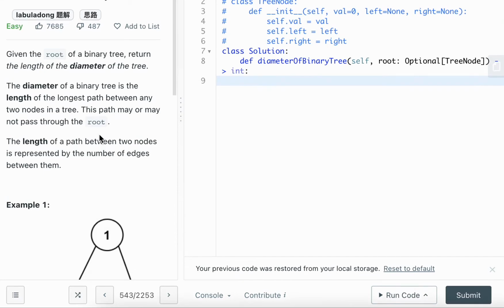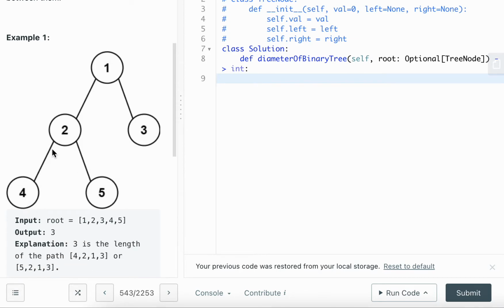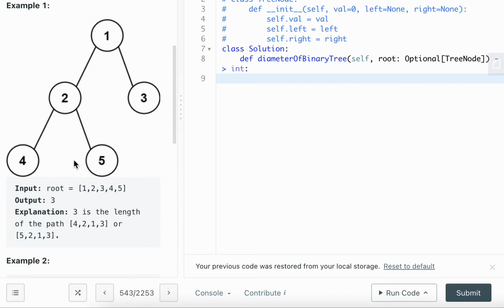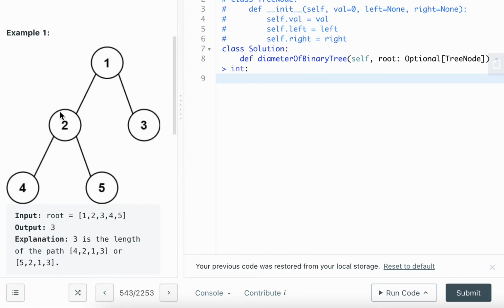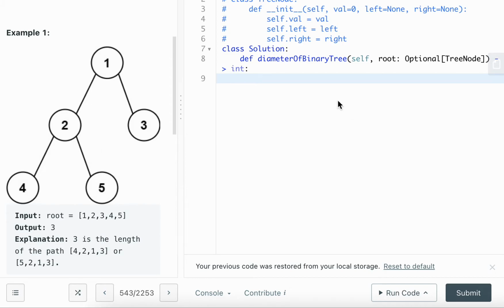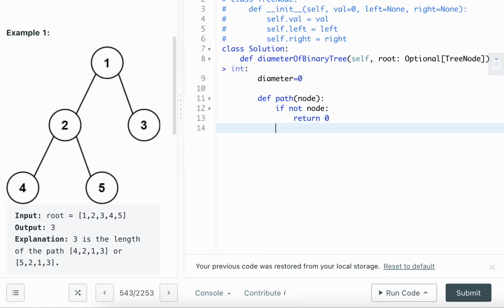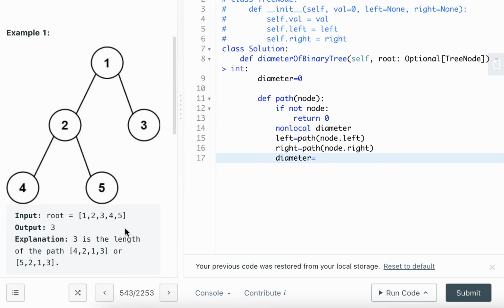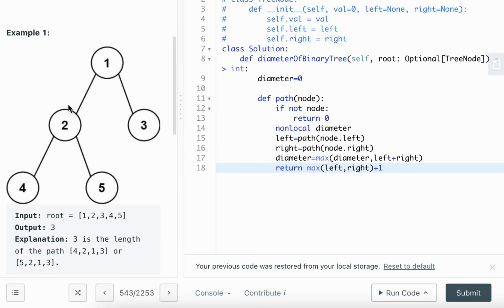LEETCODE 543 DIAMTER OF BINARY TREE PYTHON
I'm showing you how to solve the LEETCODE 543 DIAMTER OF BINARY TREE question using python. I'll show you the thought process.

00:00 Question
01:55 Thought process
04:09 Code

**My fav coding interview books:
System design: